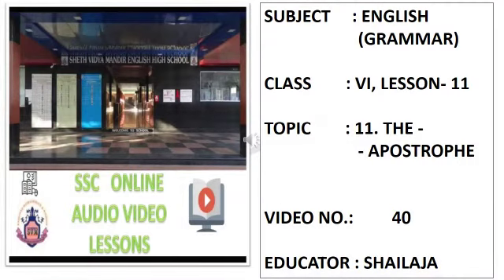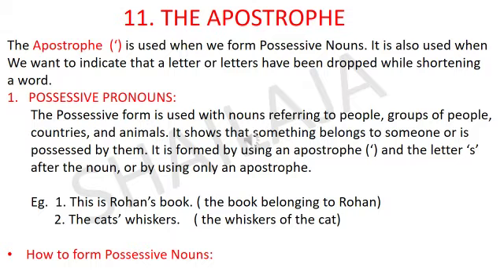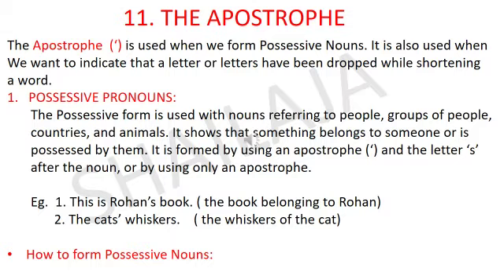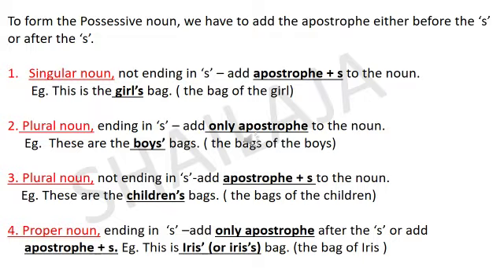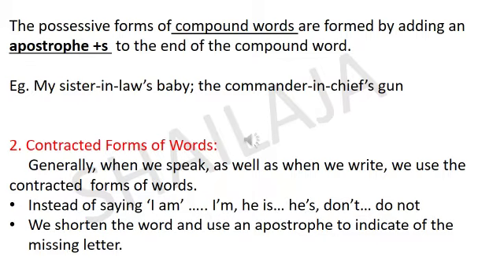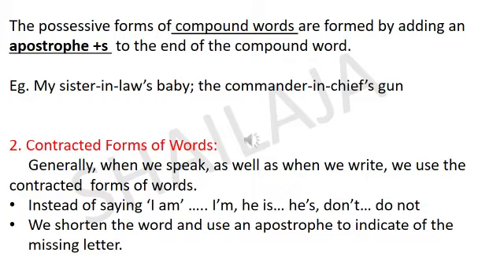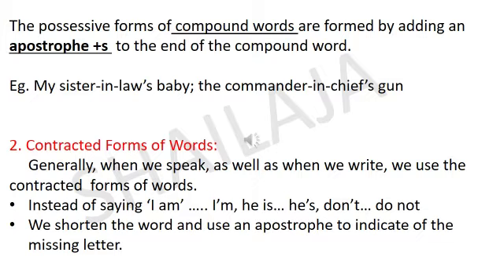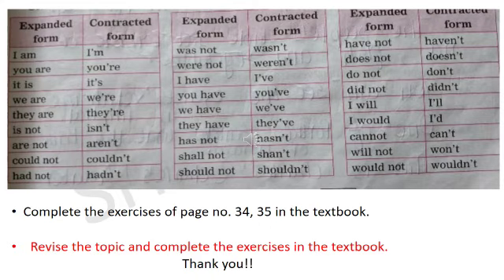STD 6 SUB ENGLISH GRAMMAR TOPIC THE APOSTROPHE BY MRS SHAILAJA